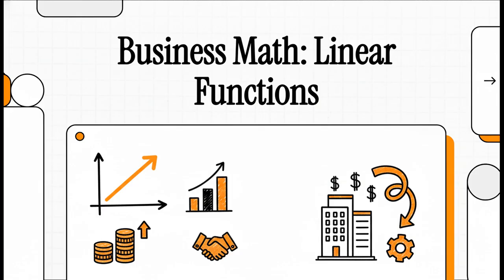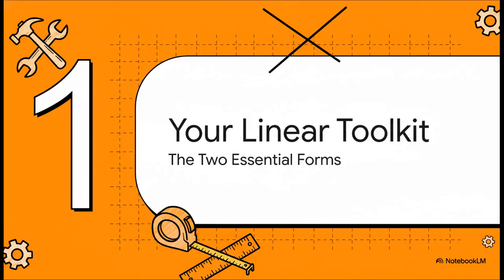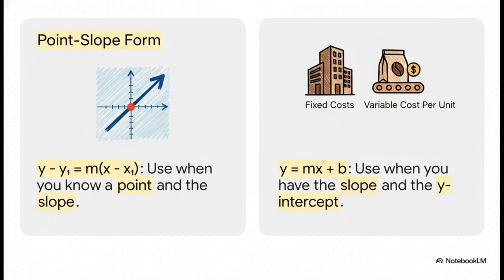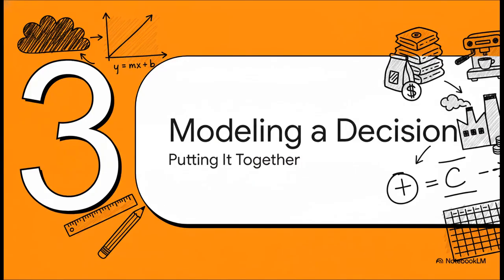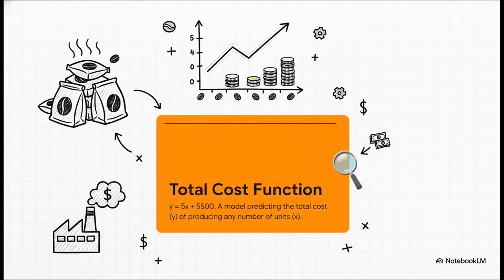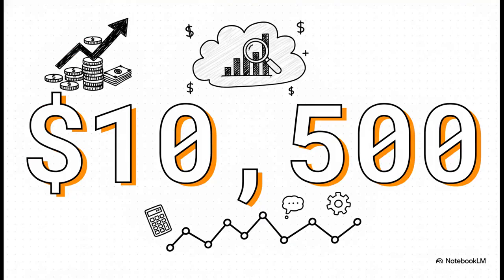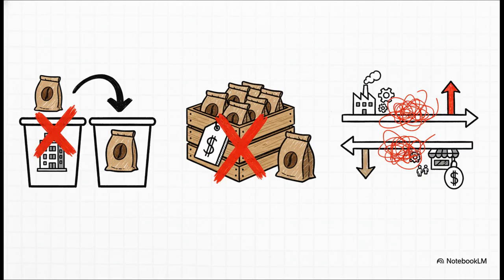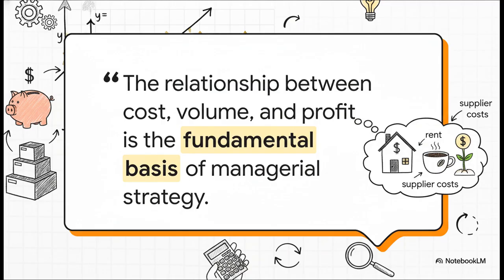Business Mathematics Week 1 Part 5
This document explores the fundamental mathematical structures of linear equations and their practical utility in professional settings. It specifically highlights two primary methods for graphing and calculation: the point-slope form for known coordinates and the slope-intercept form for identifying fixed starting points. Readers are instructed on how to mathematically convert between these two formats to suit different analytical needs. Beyond pure theory, the text emphasizes business applications, such as forecasting revenue growth and calculating fixed production costs. By mastering these functions, organizations can better interpret numerical trends to make informed financial predictions. These concepts serve as essential tools for translating abstract algebra into actionable corporate strategy.